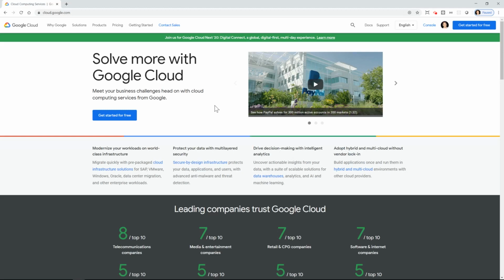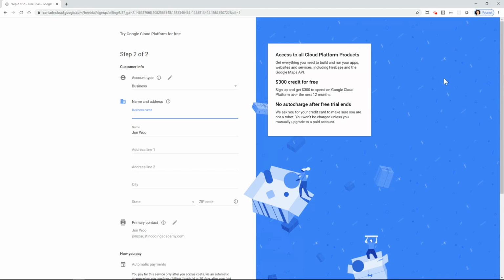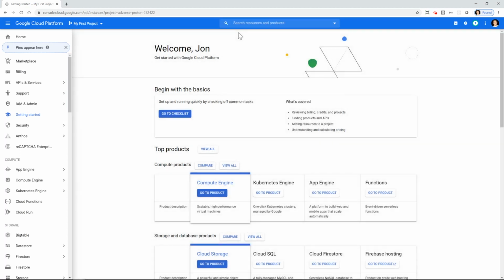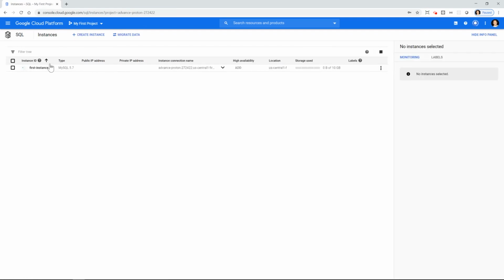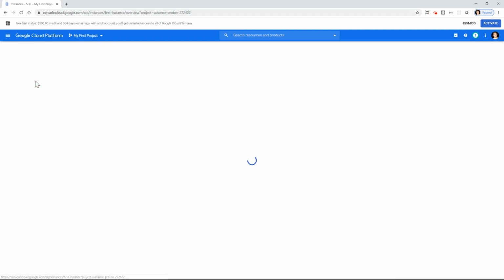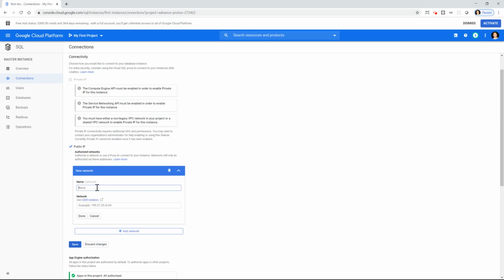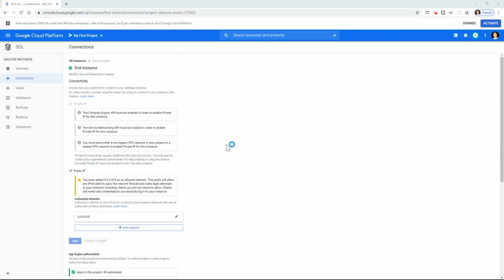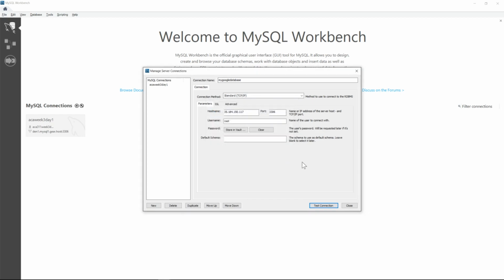Sign up Setup Google Cloud Database